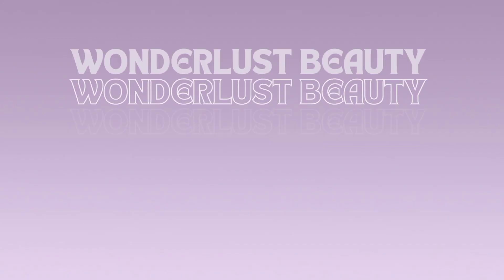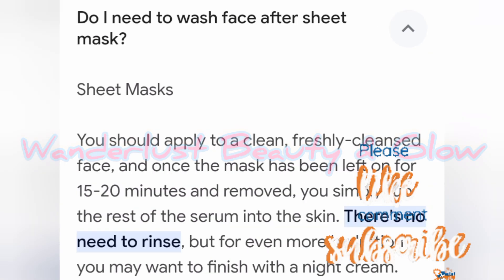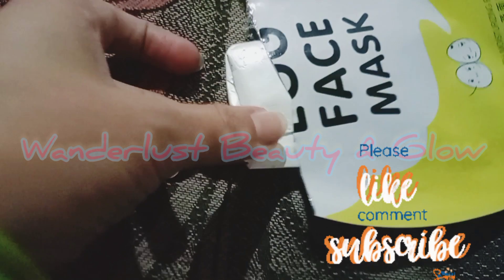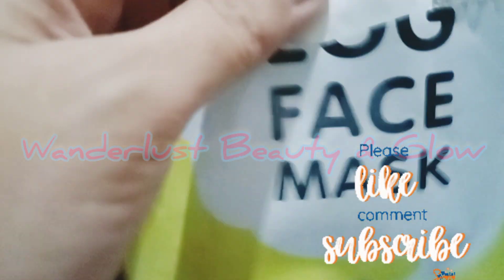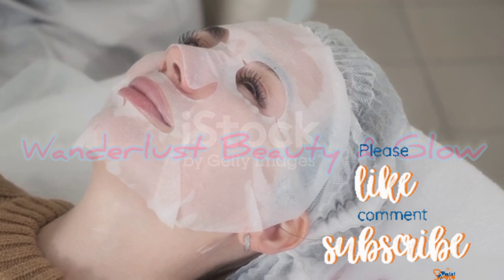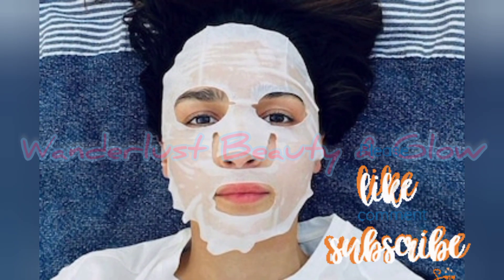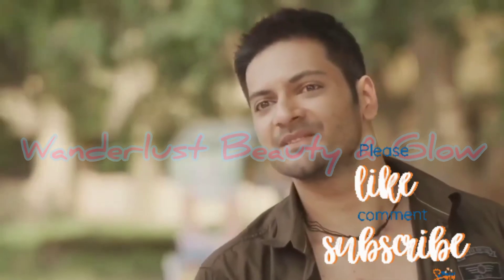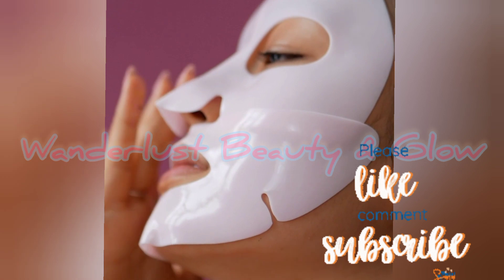Why & How to Use Sheet Mask Benefits/ Sheet Mask for Skincare شیٹ ماسک استعمال کا طریقہ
Welcome to our latest video where we delve into the world of sheet masks and their incredible benefits for your skin! Sheet masks are a skincare game-changer, and in this video, we'll walk you through everything you need to know. Discover the science behind sheet masks, learn the various benefits they offer for your complexion, and get step-by-step instructions on how to use them for maximum results. Whether you're a skincare enthusiast or a beginner, this video will help you achieve that radiant, healthy glow you've always wanted. Your skin will thank you! 💆‍♀️🌟